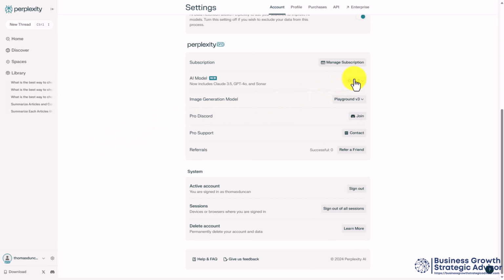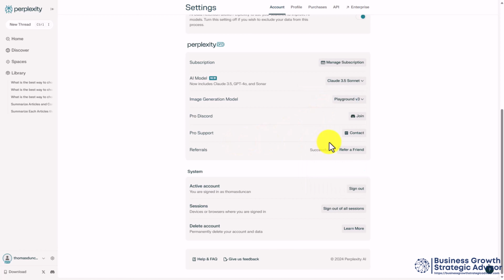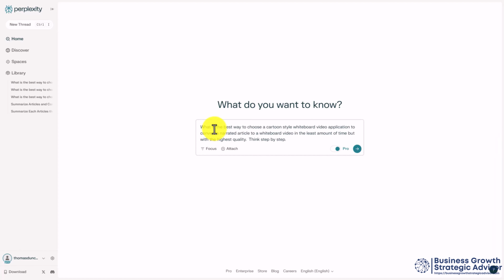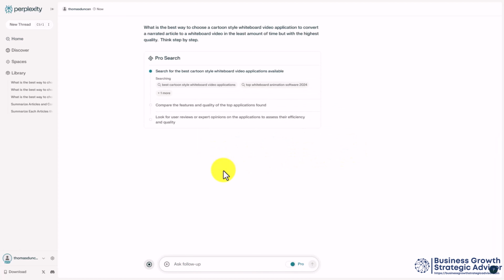Mastering AI Model Selection: Claude AI vs. ChatGPT 4o vs. Grok-2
Perplexity AI gives users access to multiple AI models designed for different types of responses. In this video, we explore the Claude.AI model, testing how it handles complex queries, comparing its responses to GPT-4o and Grok-2, and analyzing when Claude’s precision-driven approach is the best choice.

Claude.AI is known for its concise and structured responses. Unlike models that generate in-depth discussions, Claude’s scoring and summarization techniques make it an excellent tool for direct, actionable insights.

Inside This Tutorial, You'll Learn:
✅ The key differences between Claude, GPT-4o, and Grok-2.
✅ How Claude ranks and scores responses using a mathematical approach.
✅ A step-by-step comparison of Claude’s AI-generated answers vs. other models.
✅ The best use cases for Claude.AI—when should you use it over other models?